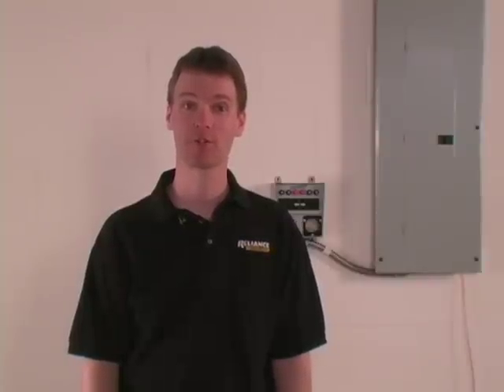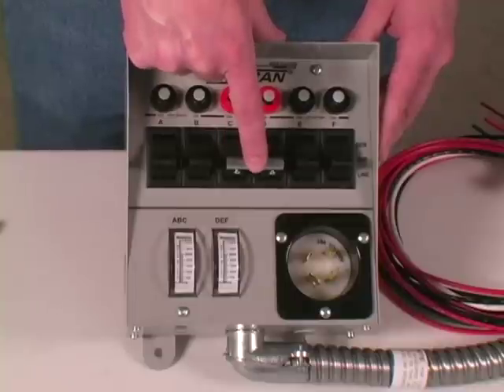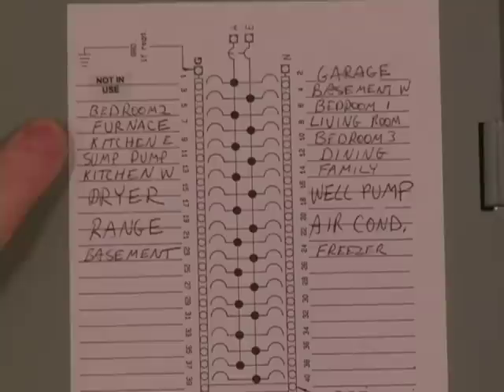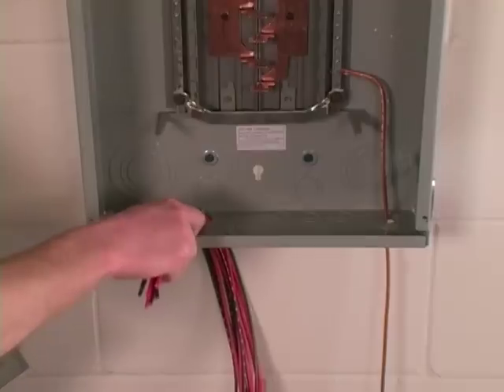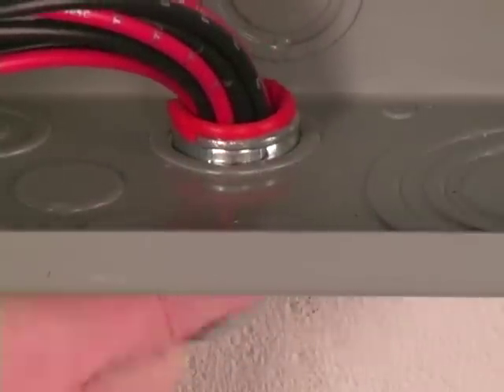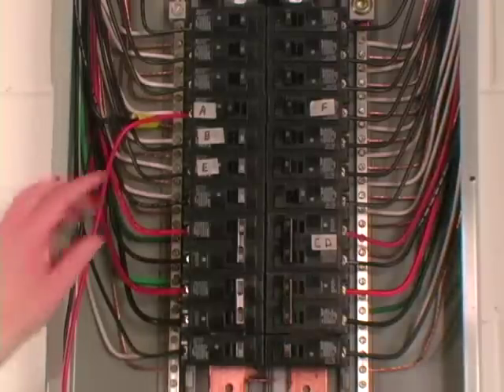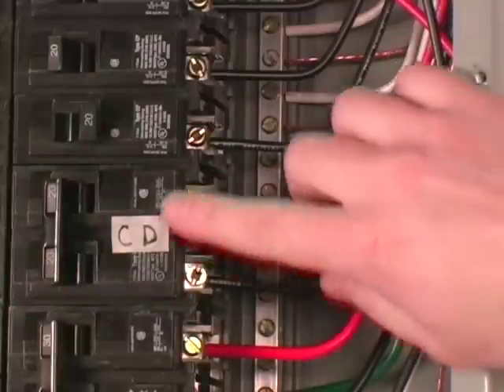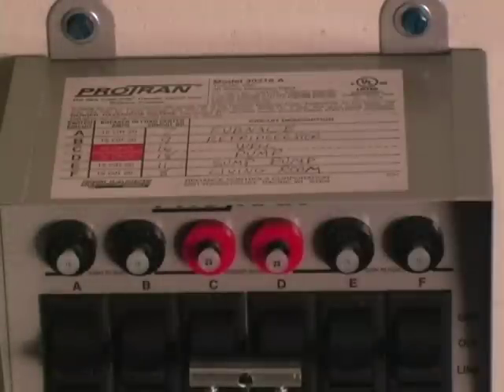Installation- Reliance Controls 6 circuit 30 amp transfer switch part 1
Installation video for the Reliance Controls 30 Amp 250-Volt 7,500-Watt Non-Fuse 6-Circuit Transfer Switch Kit.